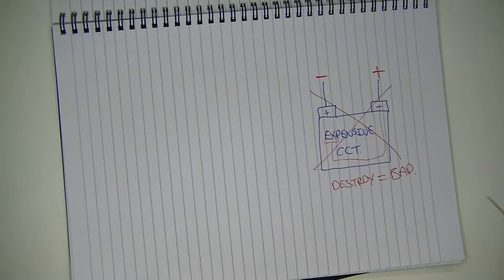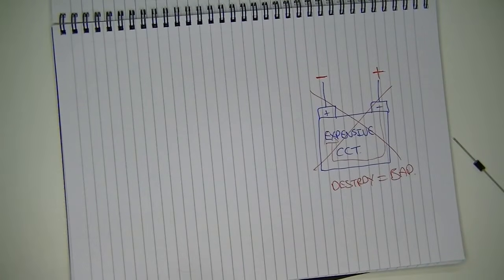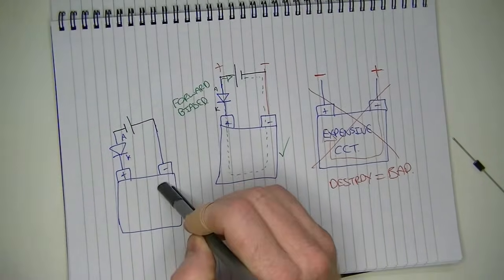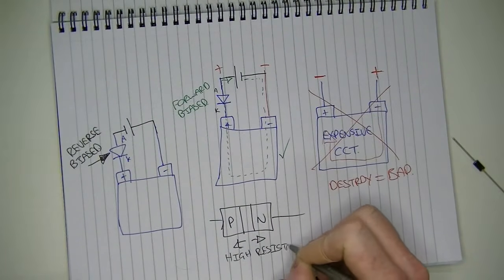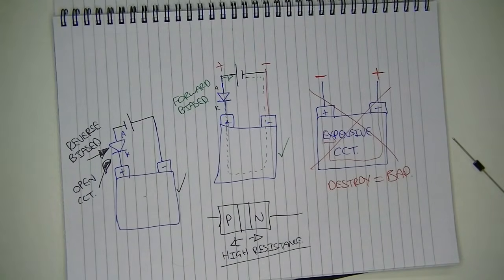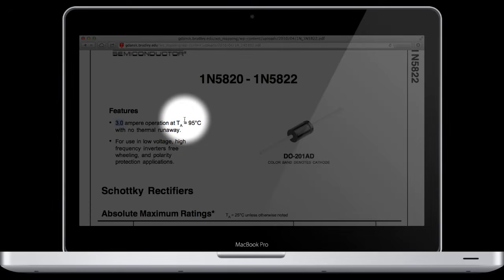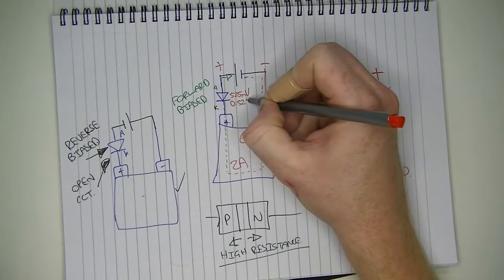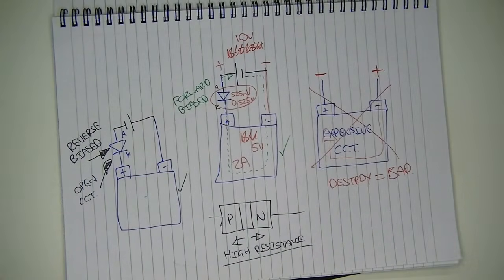Electronics Tutorial 13 Diode Protection.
A simple tutorial showing you how you can protect an electronic circuit in the event of connecting the power supply back to front.